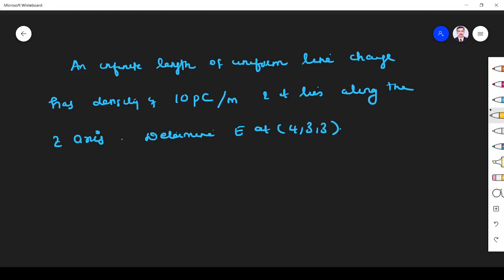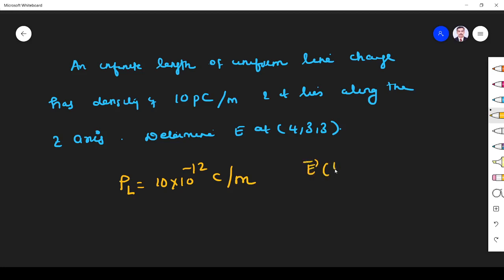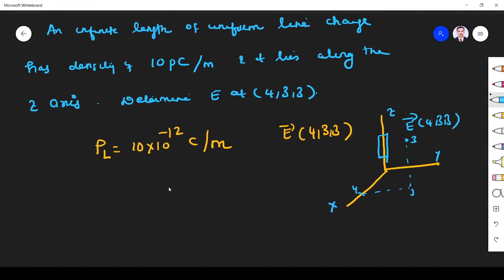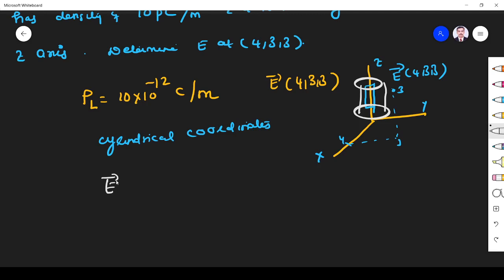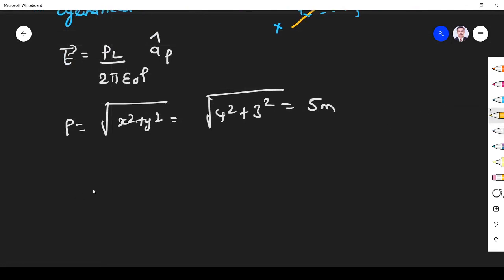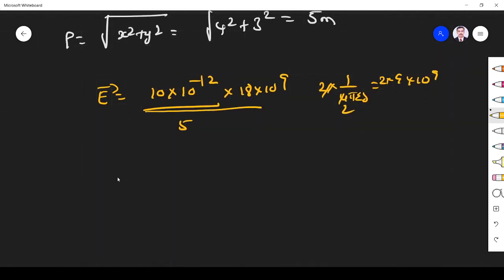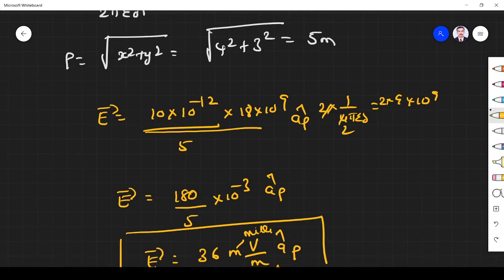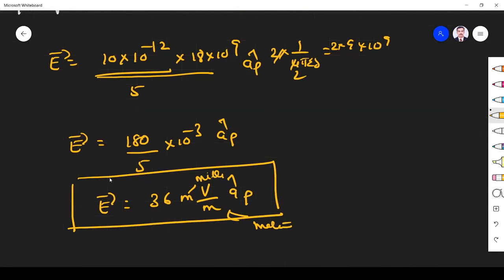EC8451 ELECTROMAGENTIC FIELDS E DUE TO LINE CHARGE PROBLEMS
EC8451 ELECTROMAGENTIC FIELDS E DUE TO LINE CHARGE PROBLEM is solved in this video

Anna University Regulation 2017 EMF
NOV/DEC 2020,  APRIL/MAY 2021
Unit 2 of EC 8451 Electromagnetic fields Anna University syllabus is covered in this video
This channel helps to cover Trb ECE polytechnic syllabus and supports aspirants for Trb polytechnic exam preparation. This channel is the answer  for the Question of how to get passed in EMF in Anna University exam.  Electromagnetic fields Anna University and electromagnetics TRB aspirants can get immense benefit from this video

Current density
Ohm’s law